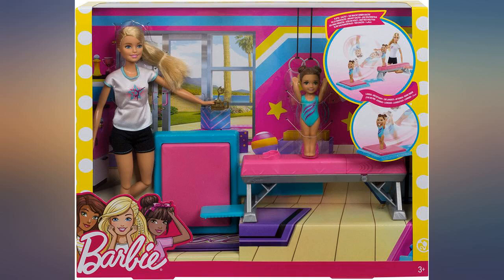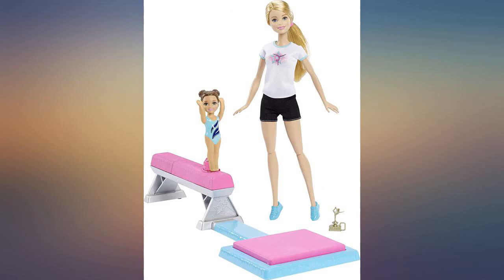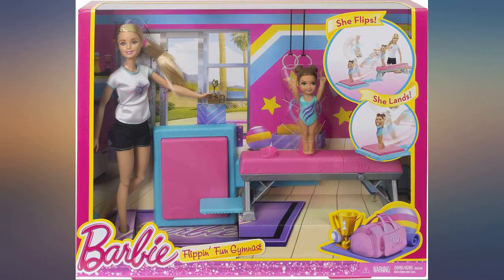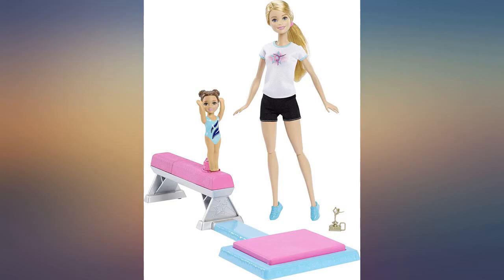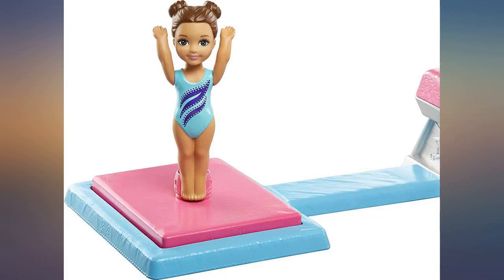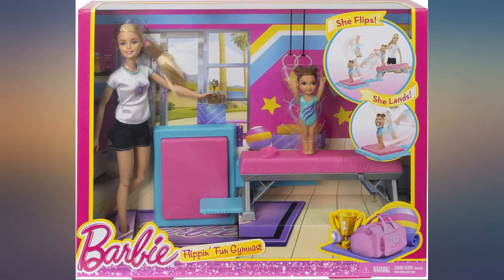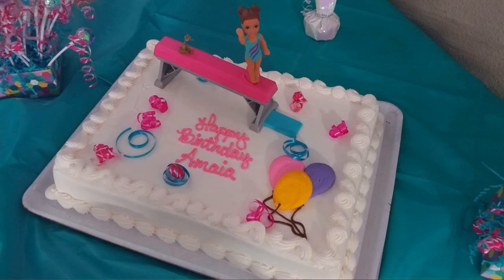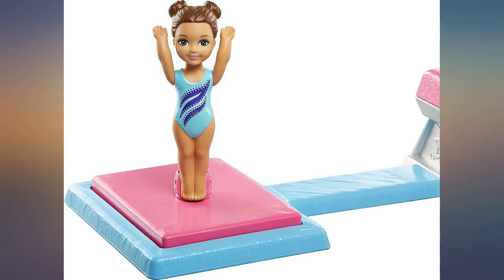Barbie Doll as Gymnastic Teacher with Balance Beam and Student! [Amazon Exclusive] review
Barbie Doll as Gymnastic Teacher with Balance Beam and Student! [Amazon Exclusive]

Main Features:
- Inspire young gymnasts with this Barbie play set that includes all the pieces needed to execute an amazing balance beam routine, including a balance beam with launching mechanism and magnetic landing mat!
- Gymnastic coach Barbie doll has a toddler student ready to practice her balance beam dismount.
- Place the student doll on the pink balance beam launch area and activate to send her into the air.
- The toddler performs a flip and then, working with the magnetic technology in the mat, executes an award-worthy landing almost every time!
- A golden trophy is an inspiring reward.
- Barbie doll is sporty in a graphic t-shirt, shorts and sneakers; her student looks winning in a non-removable blue bodysuit with black graphics.